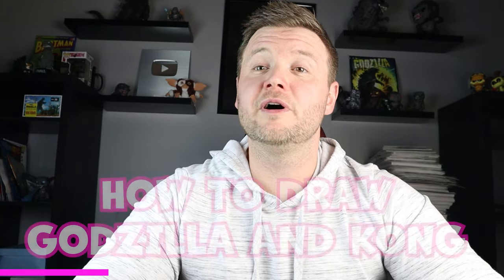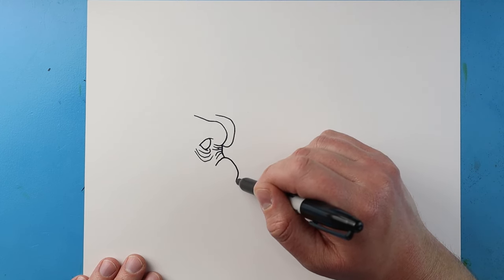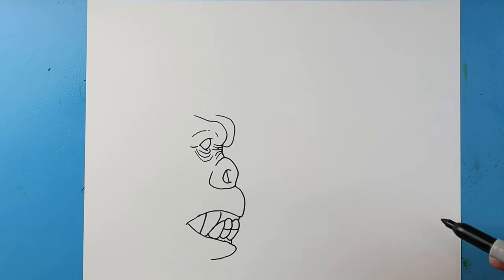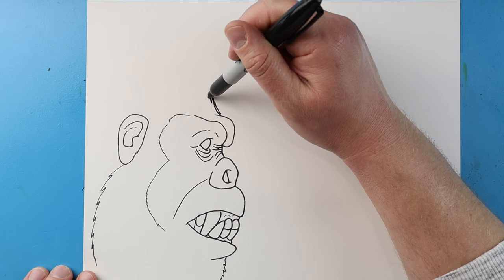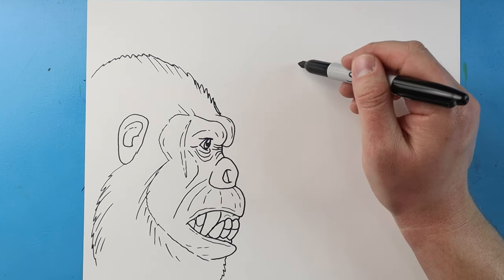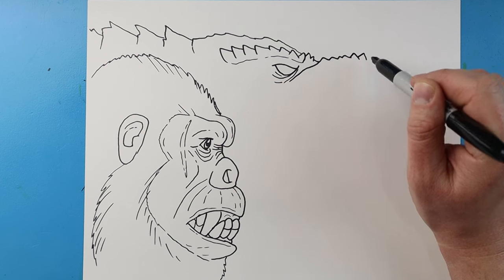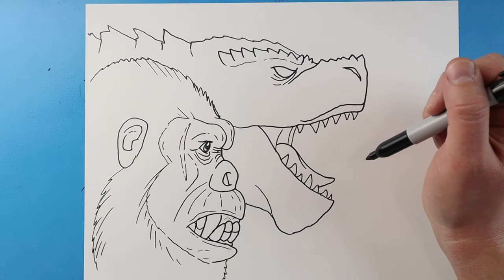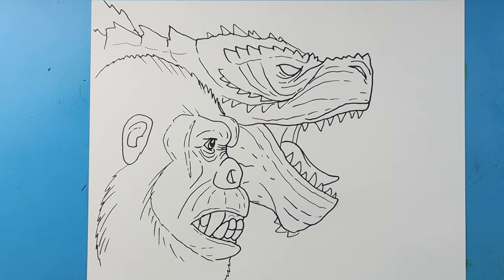How to Draw Godzilla and Kong Team Up | Godzilla x Kong: The New Empire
Step by step video on how to draw Godzilla and Kong faces teaming up!!  The movie is almost here and it's time for more Godzilla and Kong videos!!